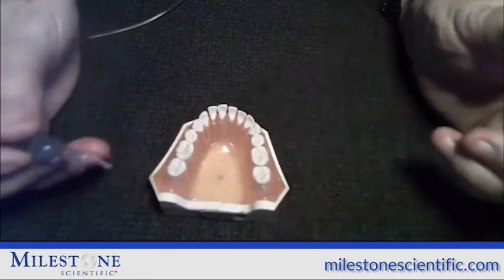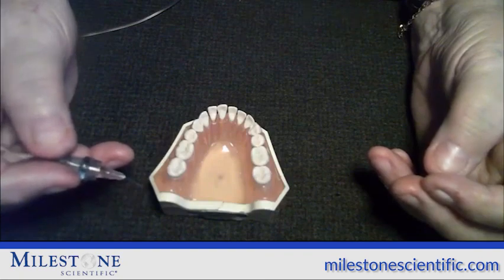MLSS - Intraligamentary Injection with the STA System (Wand STA)